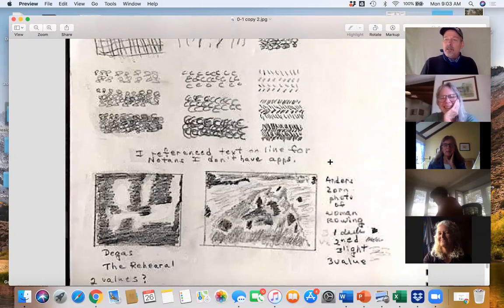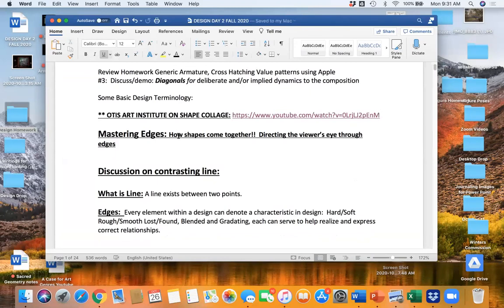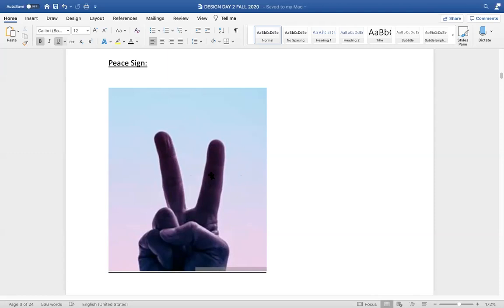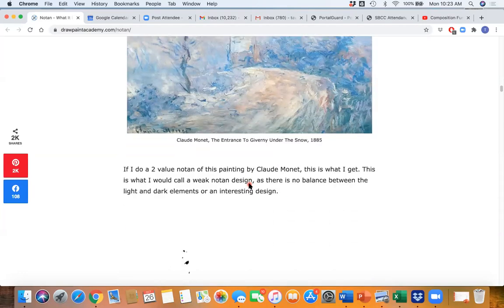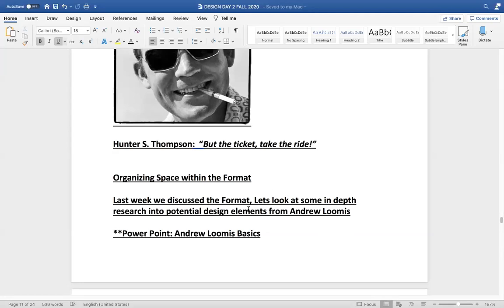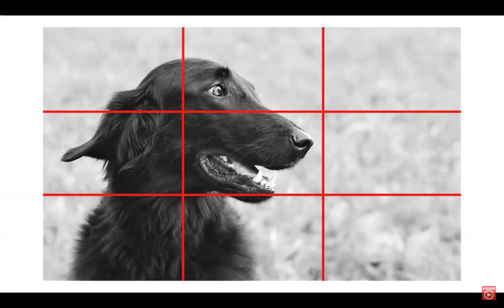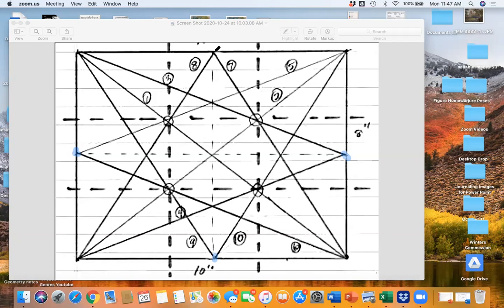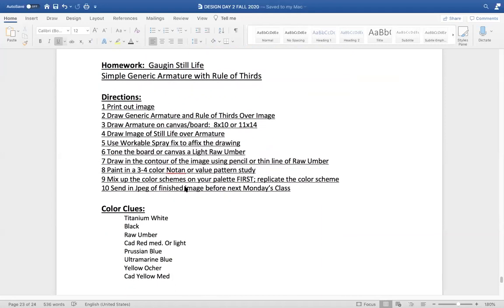Composition and Design Course Class #2.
Notans
Line variations
Rule of thirds. (and Myth)
Dynamic Symmetry
Generic Armatures